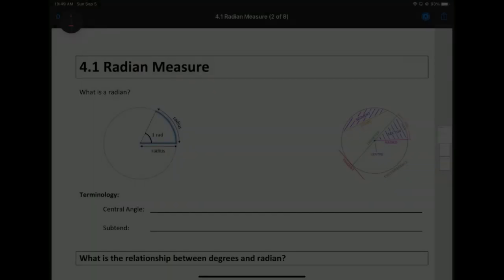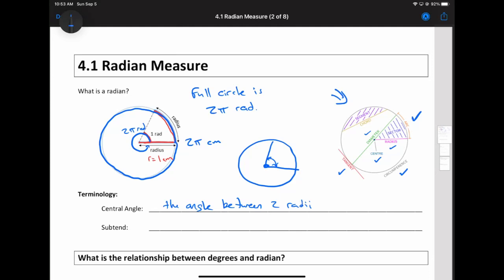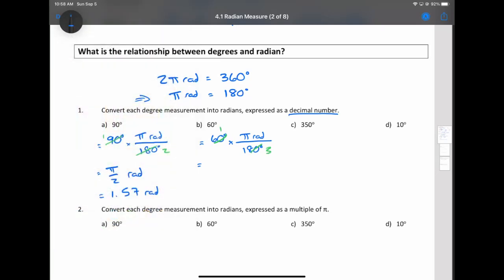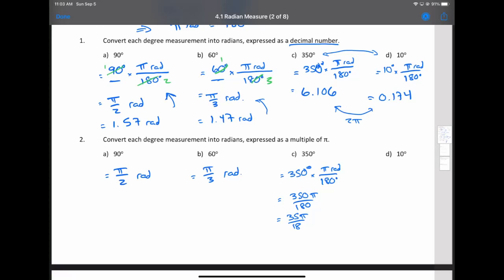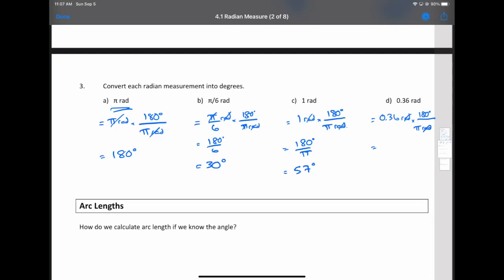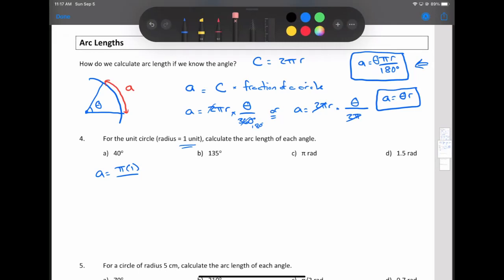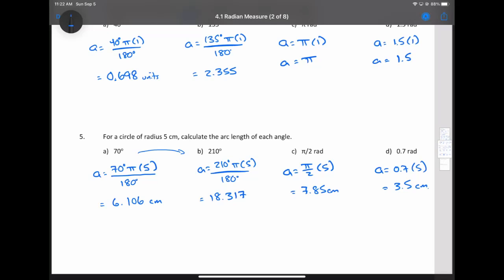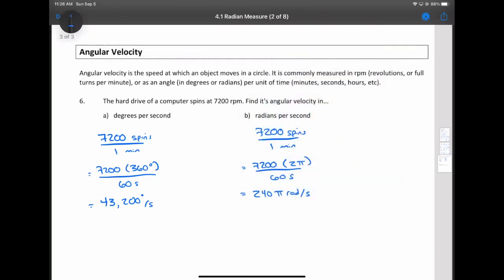4.1 Radian Measure